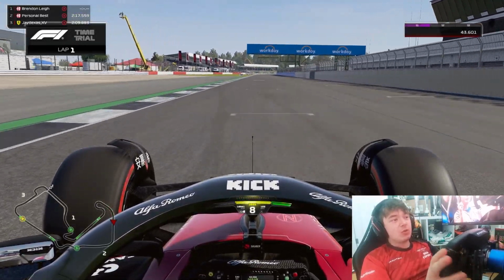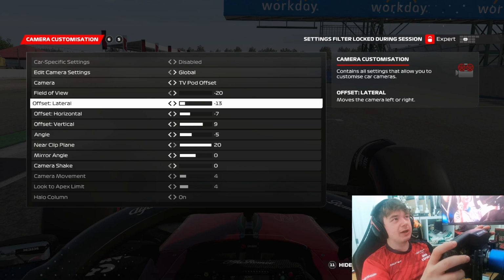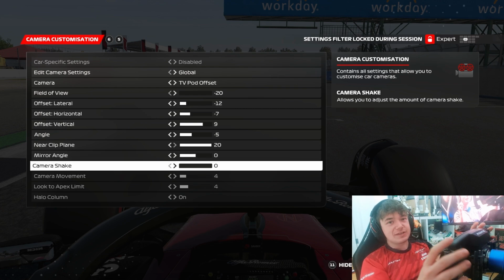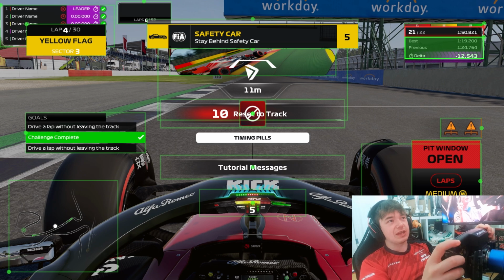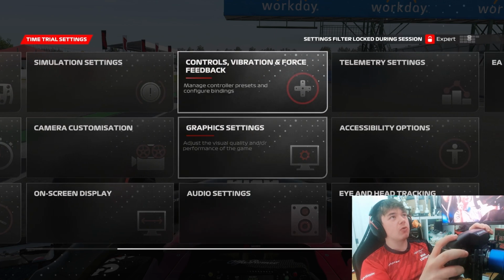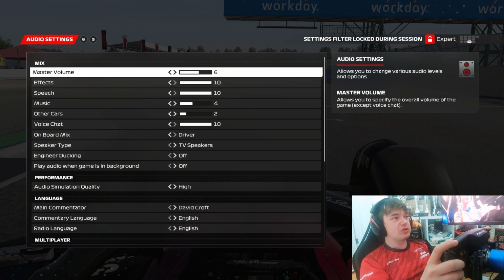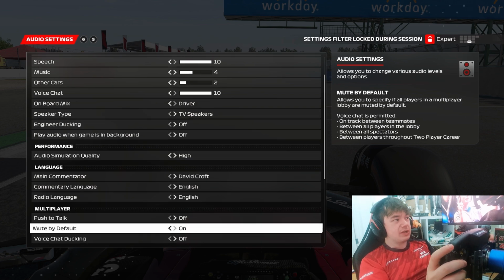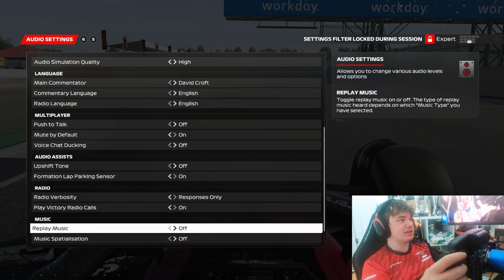My F1 esport settings for f1 2023